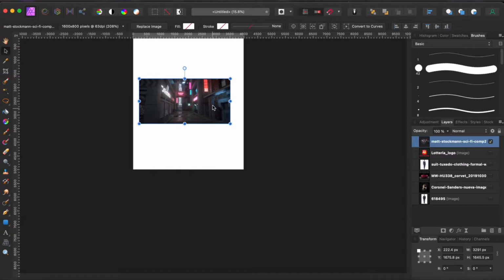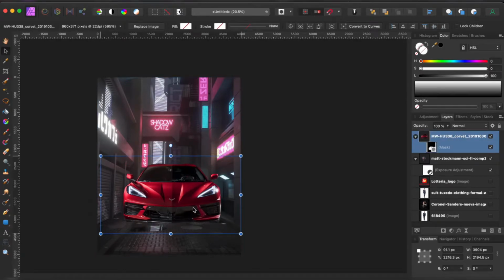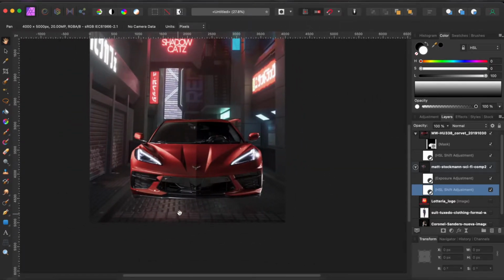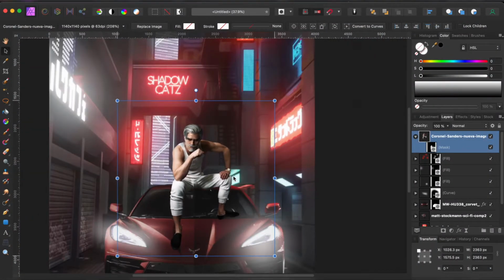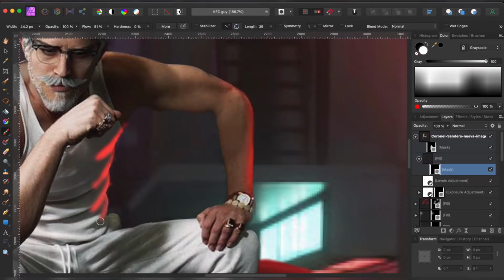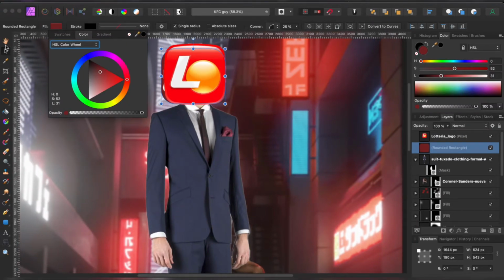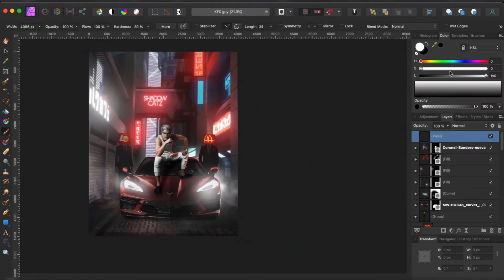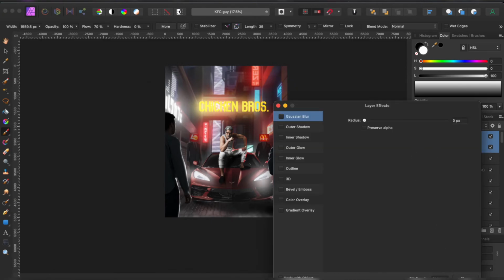Not your TYPICAL KFC POSTER! | photo manipulation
KFC posters and advertisements are great but not lit 🔥 enough. In this week's video, I am gonna make something chaotic about KFC advertisement posters. Please don't take anything seriously.

If you wanna learn more about Affinity Photo, check out their website _
My computer:
MacBook Pro M1
Ram -16GB
Storage - 256GB

Chapters:
Introduction: (0:00​​​)
Photo manipulation: (0:59)
Conculsion: (6:11)